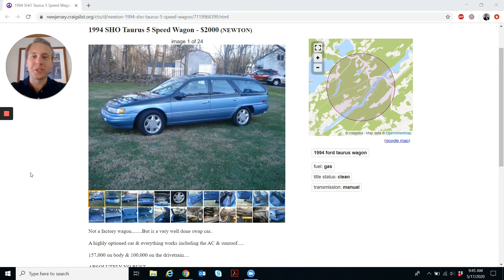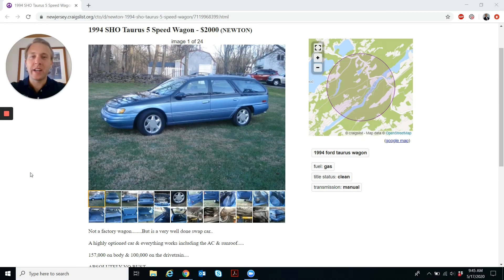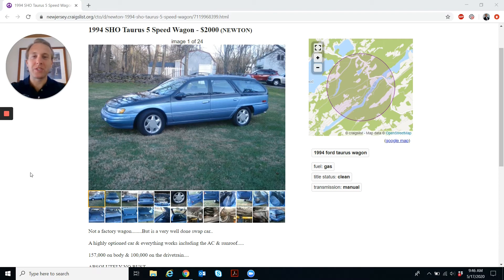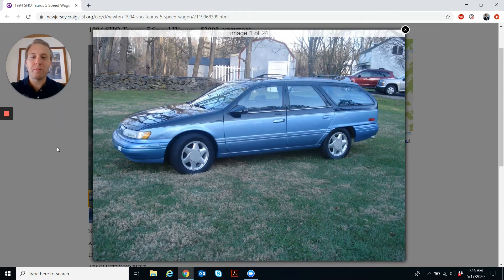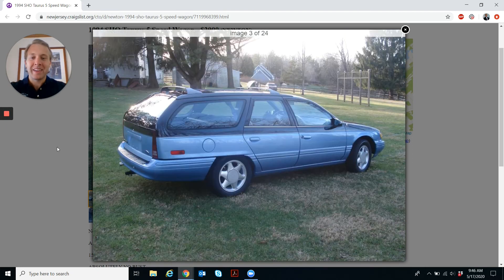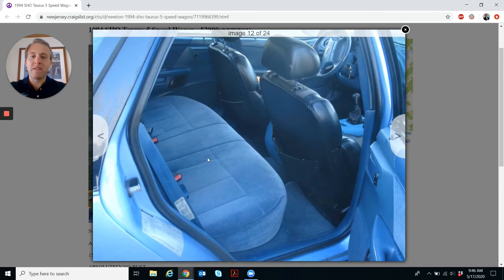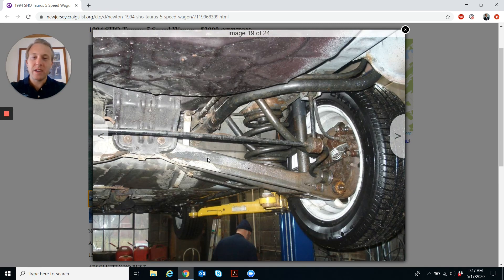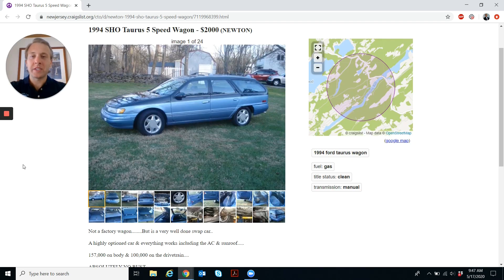1994 Ford Taurus SHO Wagon For Sale in New Jersey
The Ford Taurus SHO was the sleeper car of the 90s. Ford never made a SHO wagon, but that didn't stop this seller from converting his Taurus wagon into a high-performance family hauler. I'll show you around this one of a kind vehicle that's for sale on craigslist.